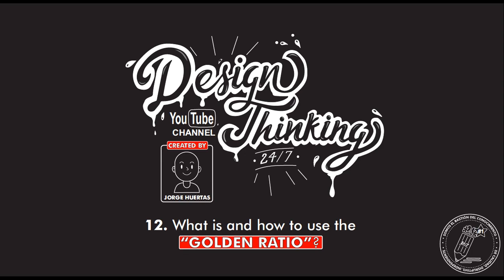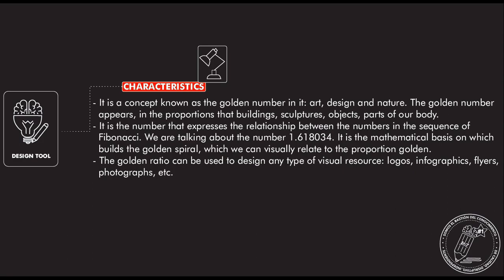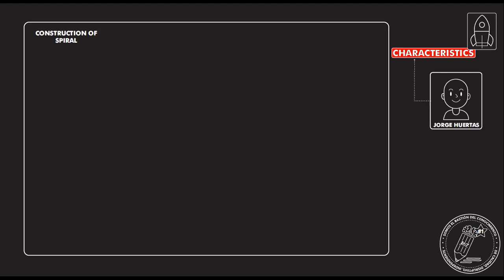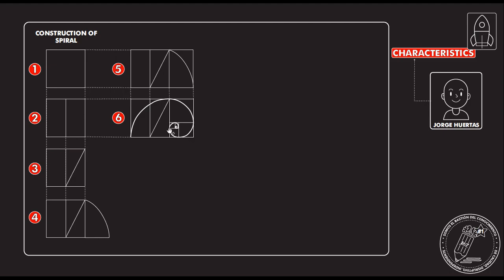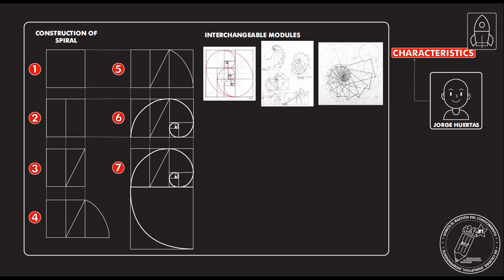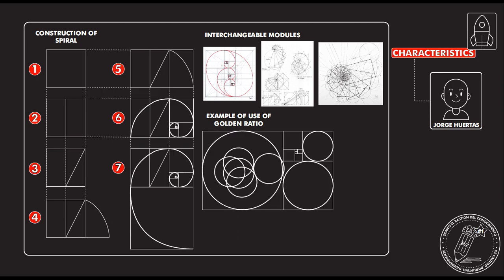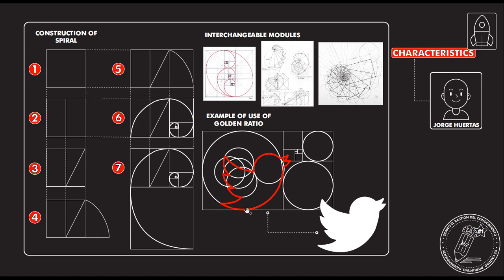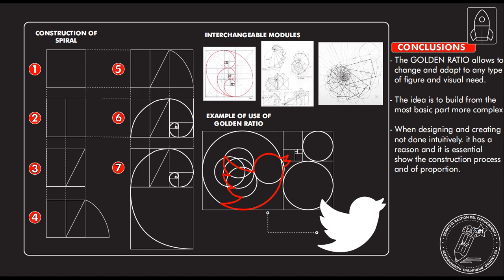What is and how to use the "GOLDEN RATIO"? How to do it? step by step. Temp 26 - Ep 411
VideoTutorial explaining, What is and how to use the "GOLDEN RATIO"?.